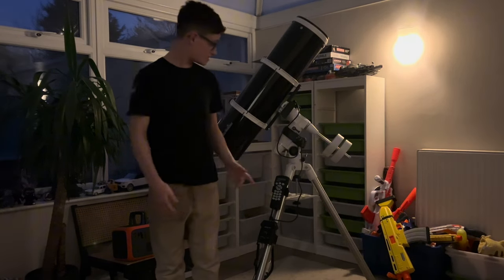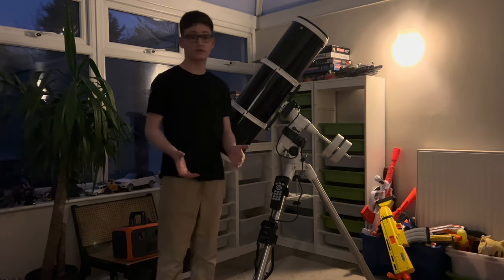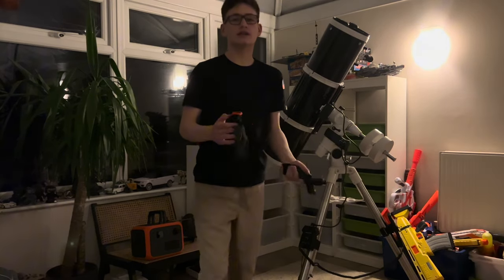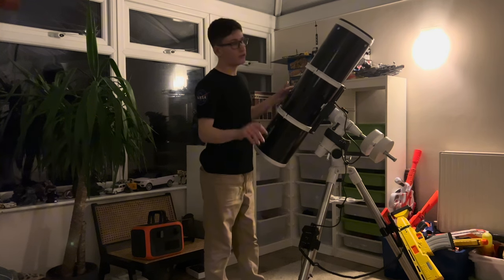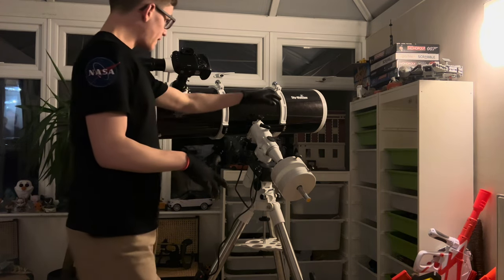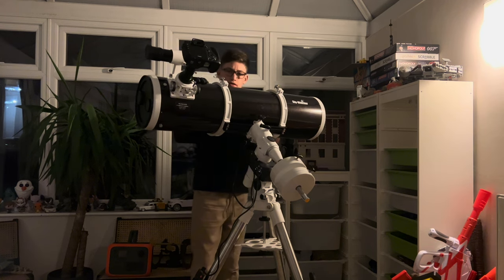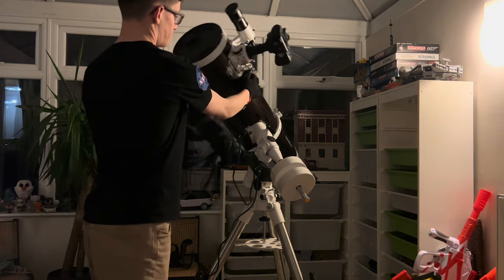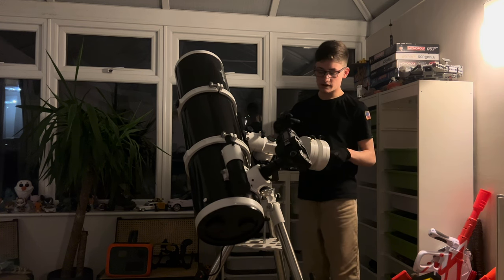Fixing azimuth screws and how to balance a telescope